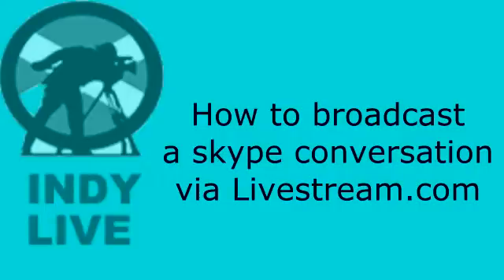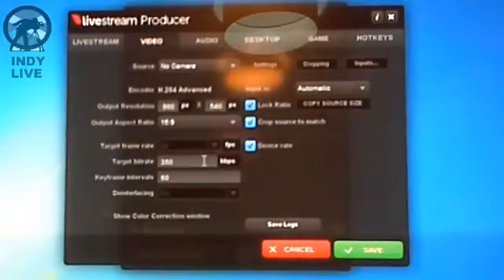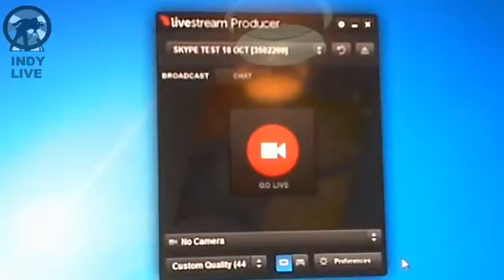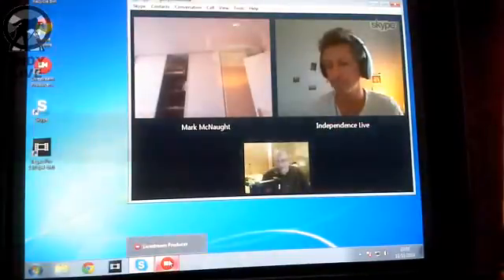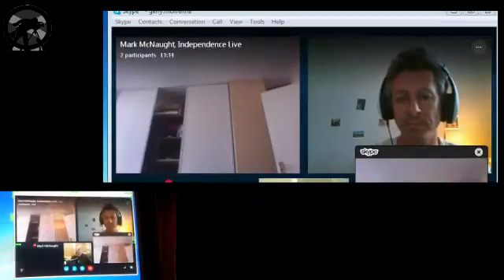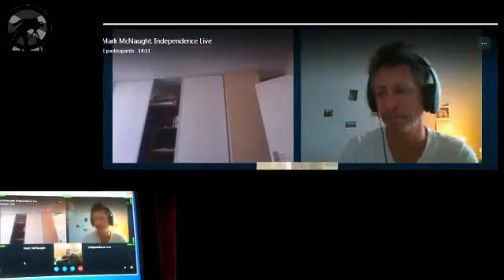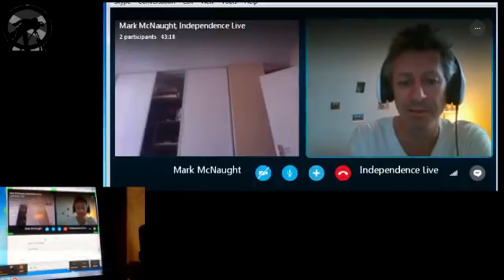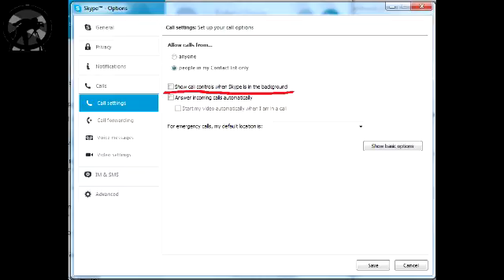How to broadcast live Skype interviews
On a PC or Mac you can use the Livestream Producer software to broadcast what appears on your screen to a Livestream event on new.livestream.com. It is therefore relatively easy to use Skype's group video facilities to broadcast live interviews with people from the comfort of their homes. This video looks at the techniques we use to achieve these type of livestreams.